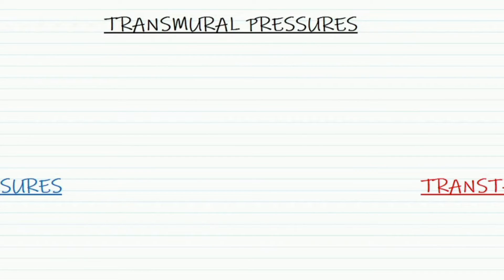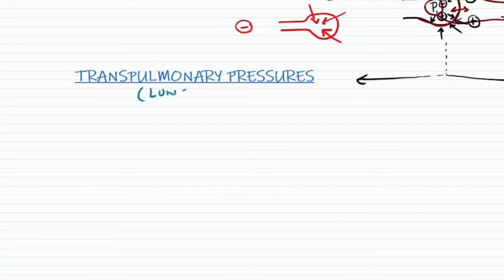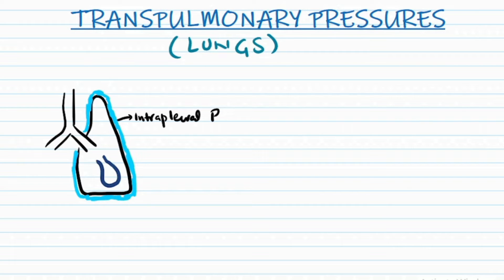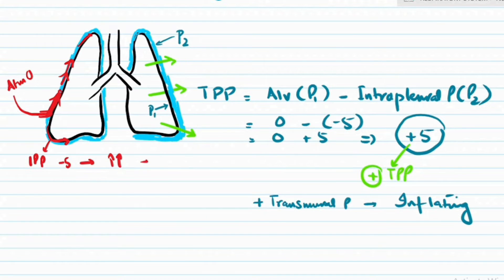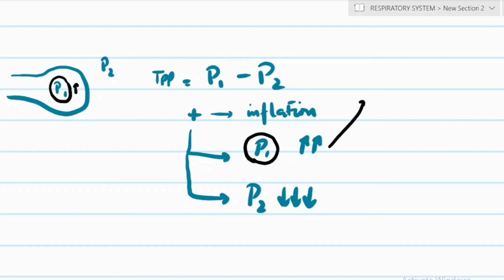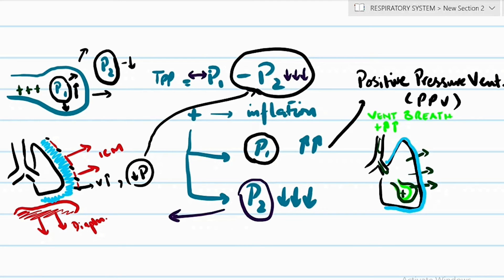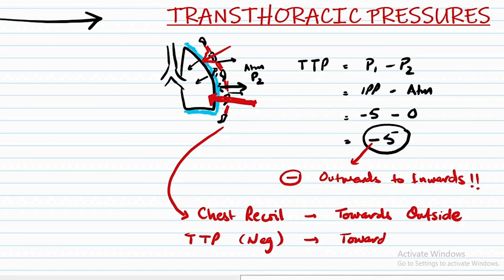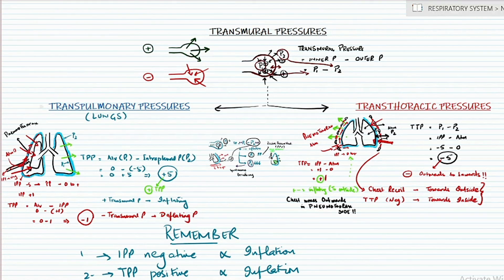TRANSMURAL PRESSURES IN LUNG (Trans-Pulmonary/ Trans-Thoracic): Respiratory System: Episode 04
Chapter 01: Respiratory System
Episode 04:TRANSMURAL PRESSURES IN LUNG (Trans-Pulmonary/ Trans-Thoracic)

In this episode, we discuss the concept and significance of Transmural pressures namely Transpulmonary and Tansthoracic pressures, in bringing about the expansion/contraction of airways , thus contributing to lung mechanics.
This concept is important in understanding Episode 03 LUNG MECHANICS
0:00 Intro
0:20 Transmural Pressure Concept
1:30 Transpulmonary Pressure (Lungs)
4:47 Transthoracic Pressure (Chest Wall)